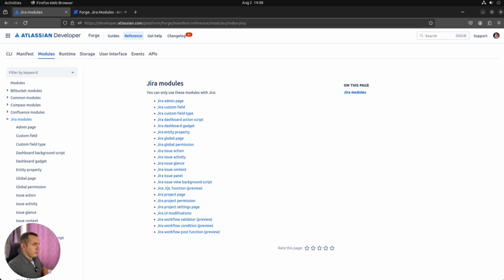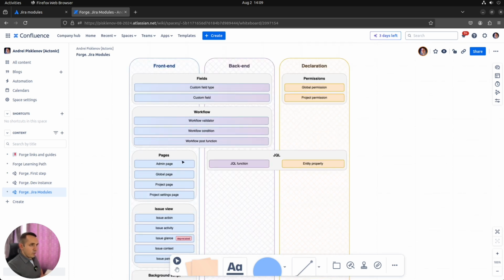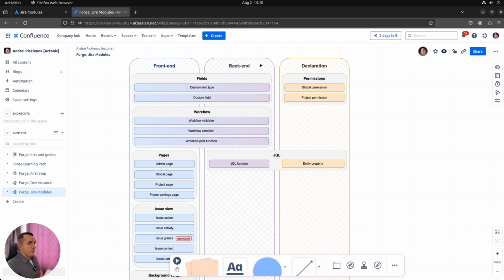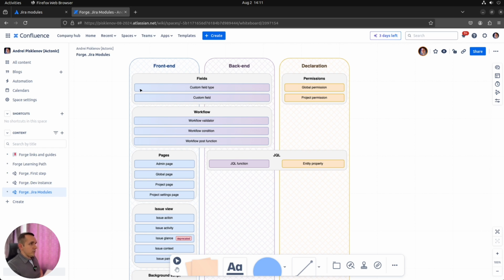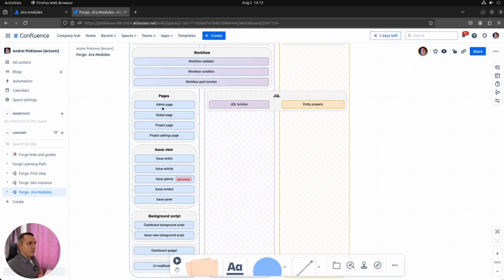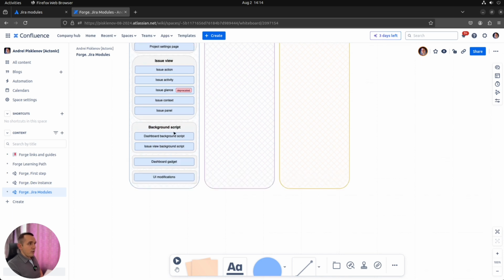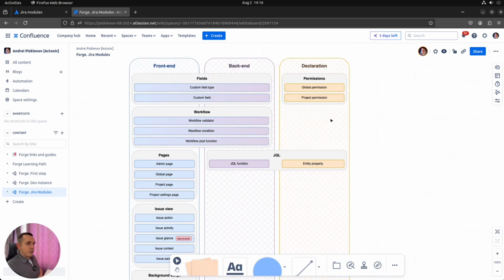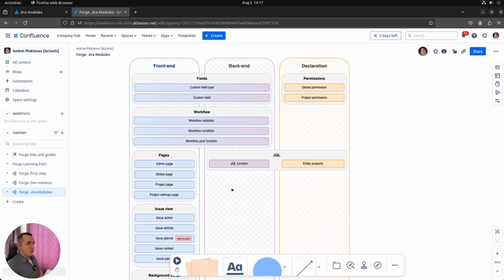Atlassian Forge for Beginners: High-Level Overview of Jira Modules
Welcome to high-level guide on Atlassian Forge modules for Jira! In this video, we explore the diverse range of modules available through Forge, designed to extend Jira's capabilities.